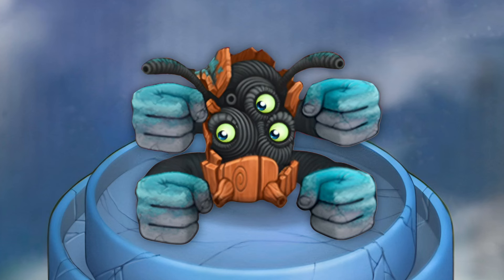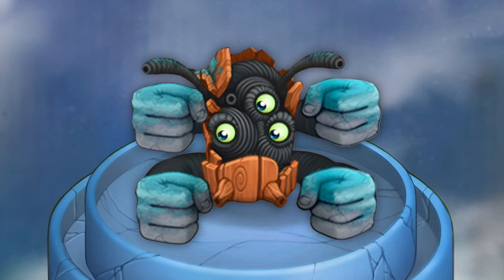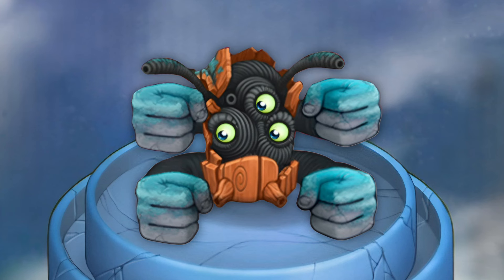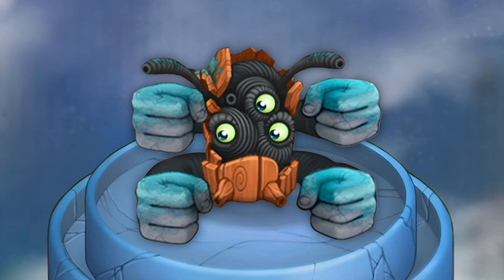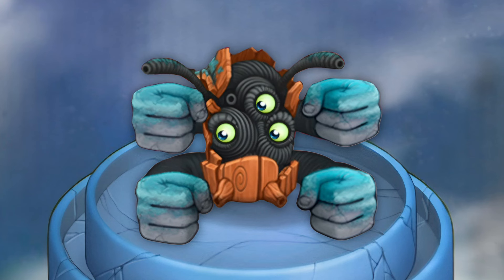My Singing Monsters | RARES REVIEWS | Rare Knucklehead